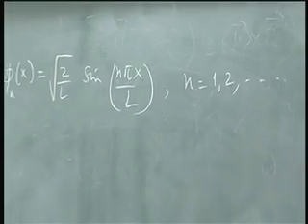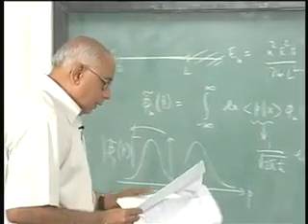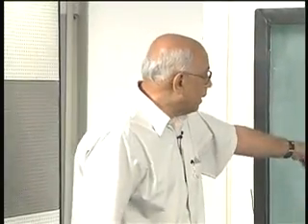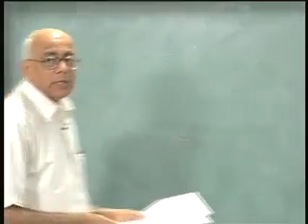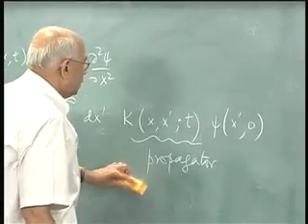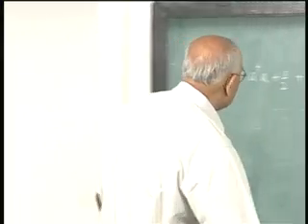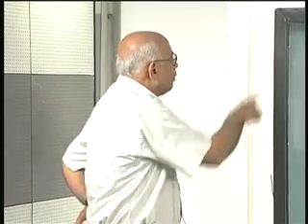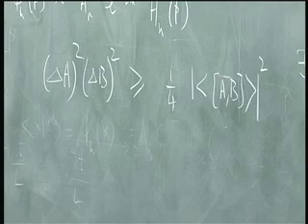Lecture - 22 Quantum Physics